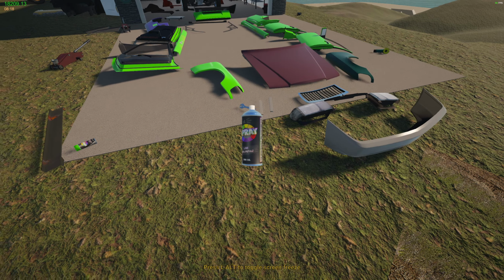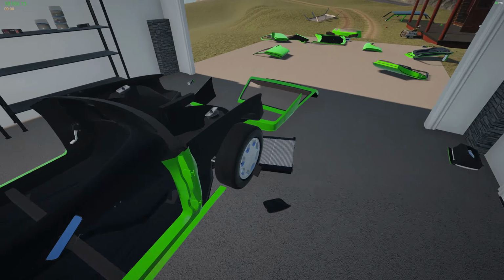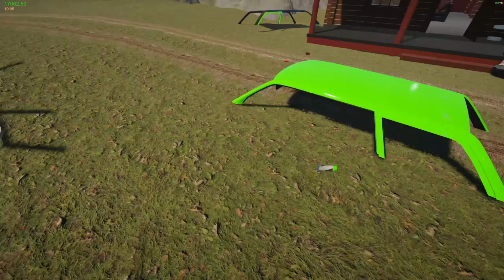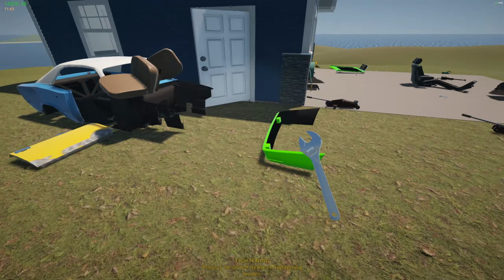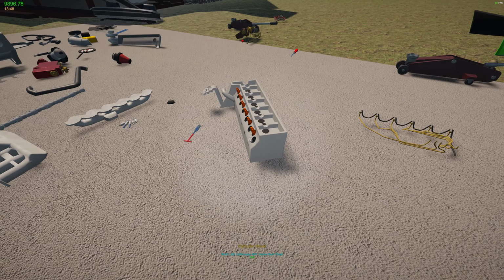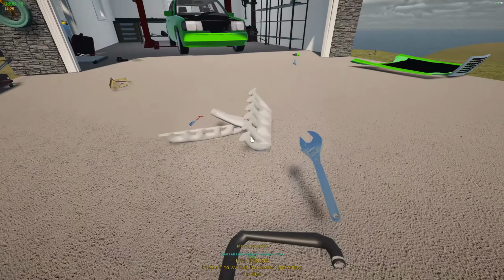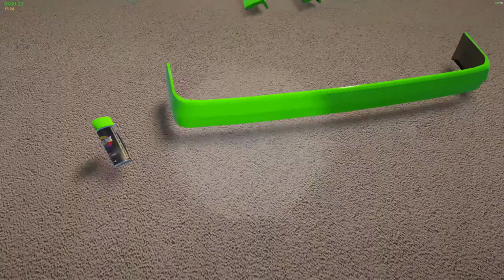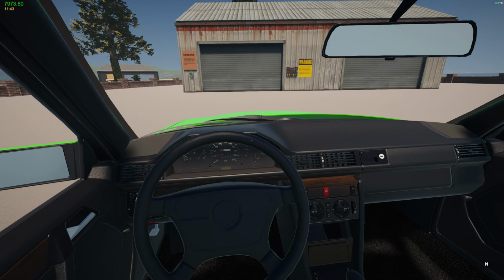My Garage Episode 20 | Rebuilding the Wolf Wagon (Pt.2)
Title says It! I'm still on vacation for another week, so I hope that these scheduled uploads work correctly!